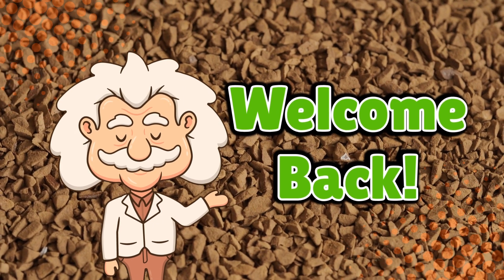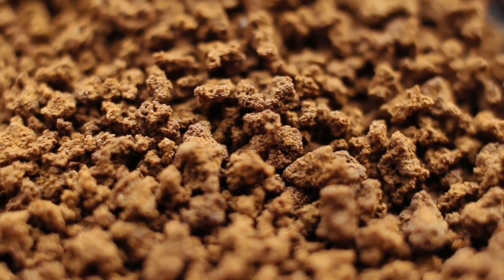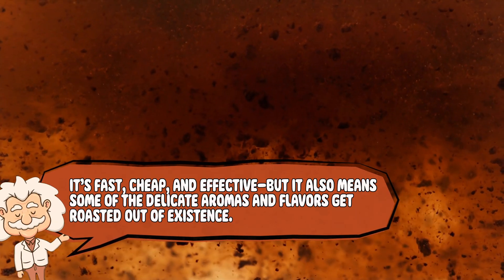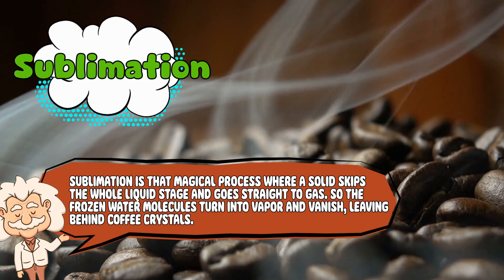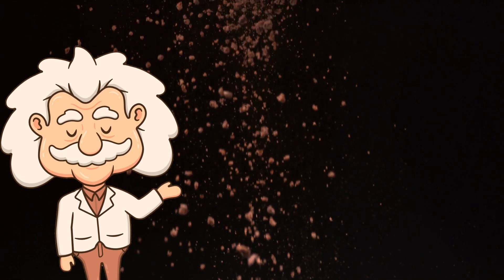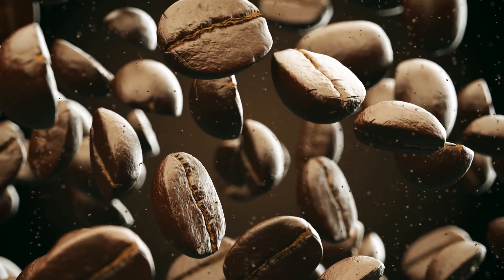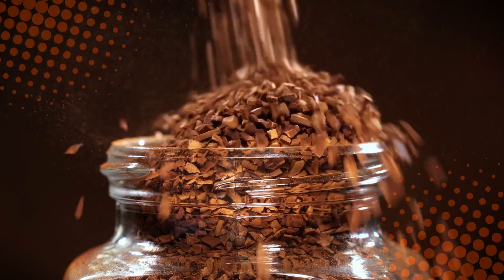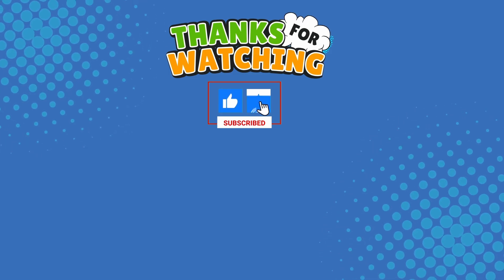How Is Freeze-Dried Coffee Different From Instant Coffee? Coffee’s Not-So-Identical Twins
Ever wonder what really separates freeze-dried coffee from regular instant coffee? They might look the same in your cup, but the science (and flavor) behind them couldn’t be more different. In this video, we break down how both are made, why they taste different, and which one is actually worth your morning mug.

Grab your coffee and let’s dive in!

Timestamps:
0:03 – Intro
1:08 – What even is instant coffee?
2:42 – Freeze-dried coffee’s fancy science trick
4:36 – Taste test showdown
5:51 – Why the difference actually matters
6:51 – Conclusion